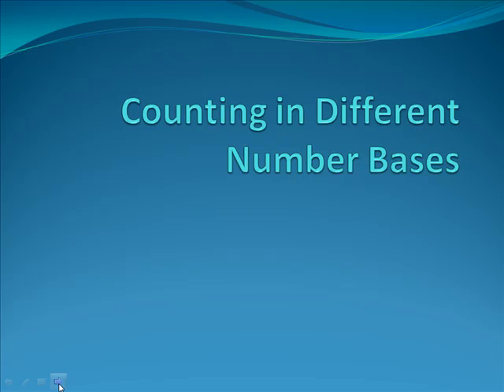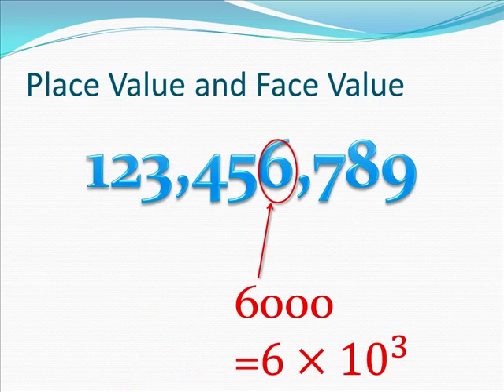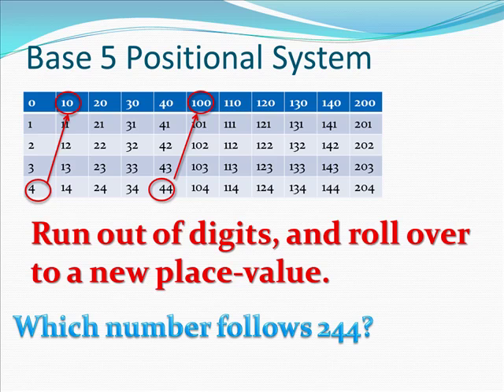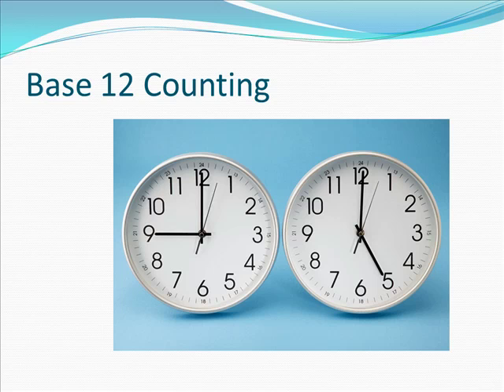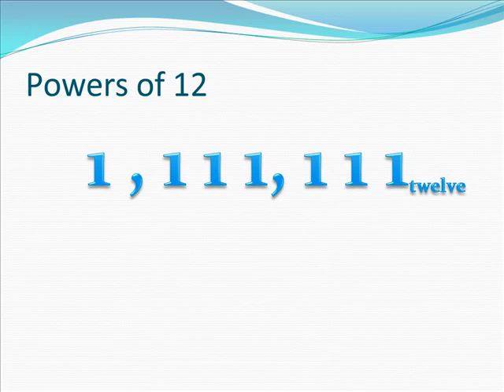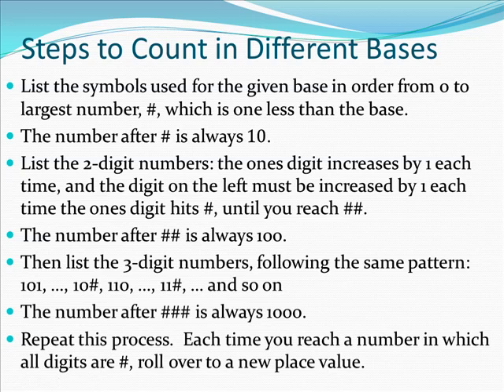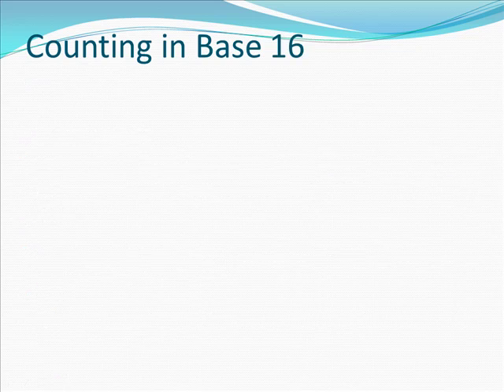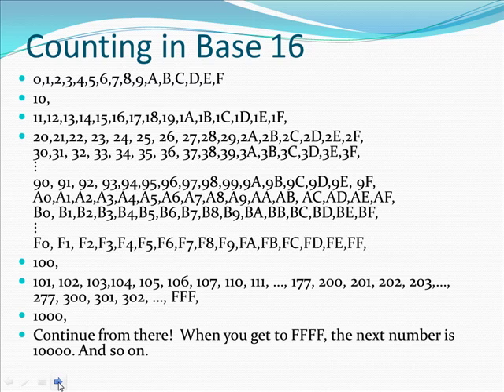Counting in Different Number Bases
Video begins with basics of Base 10 Number (Decimal Numbers) and compares them to Base 5, and Base 12 (dozenal).  Step by step instructions are included for counting in any base, with examples given for Bases 3, 8 (octal), and 16 (hexadecimal).